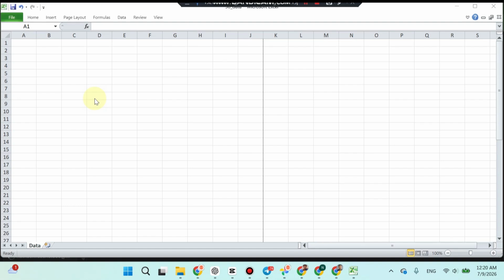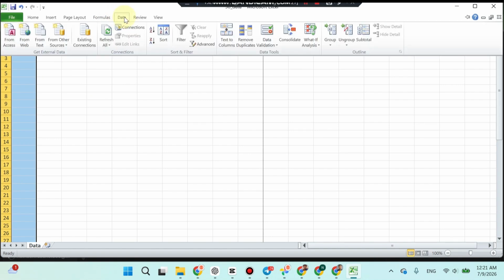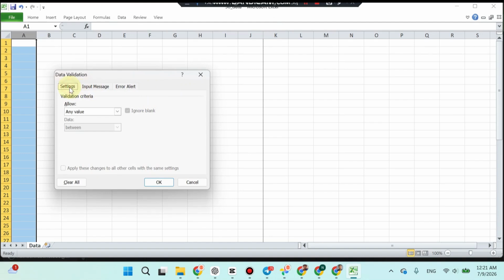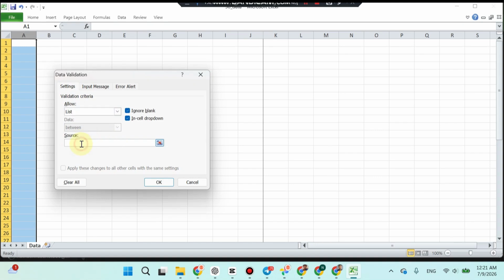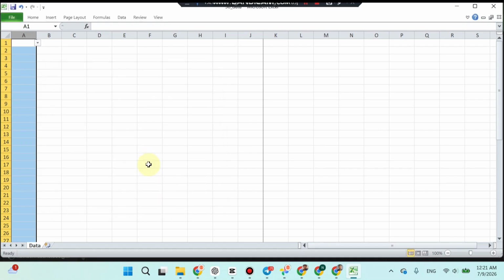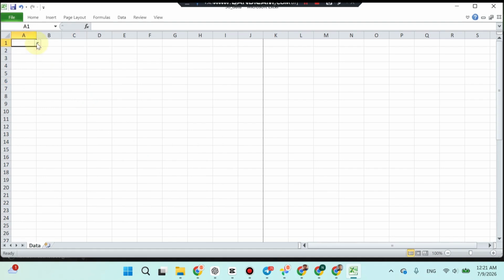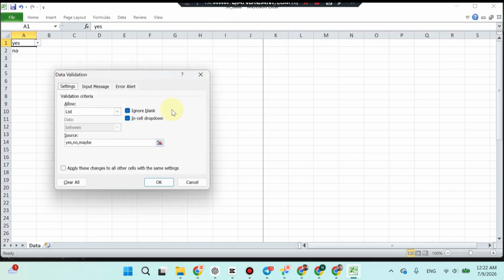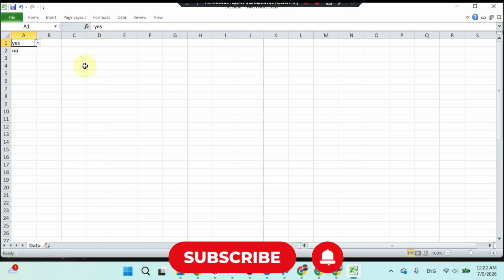How To Create Drop Down Lists In Excel